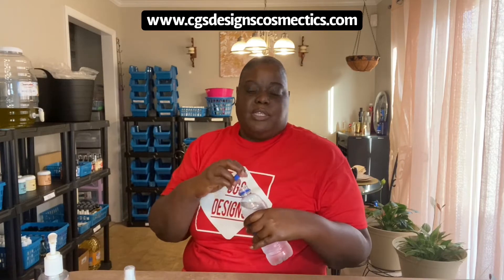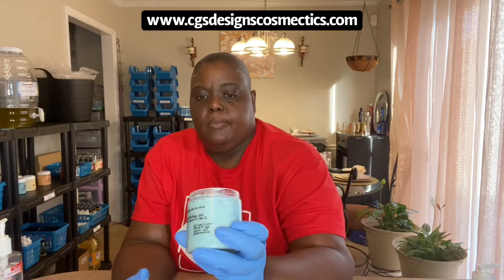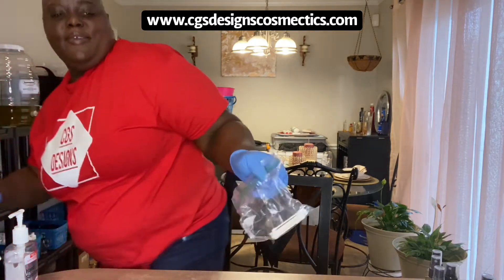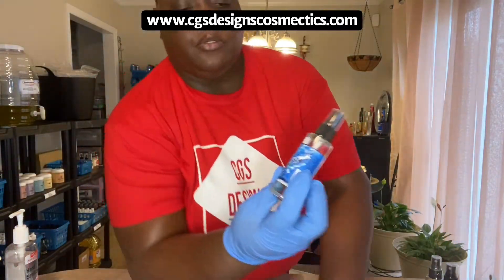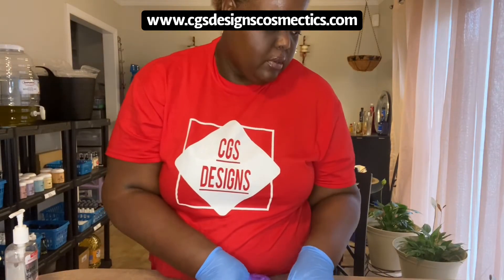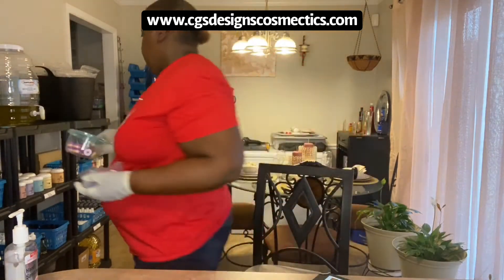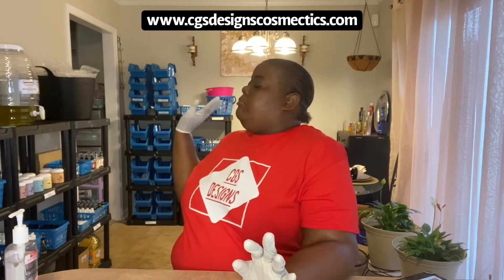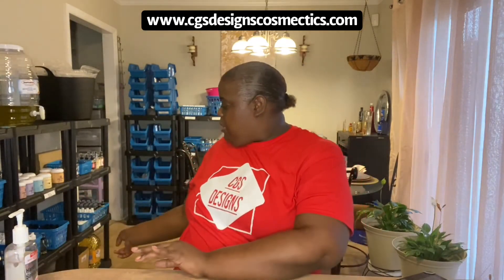(I’m Back) Introducing CGS Designs & Cosmetics.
Hey you guys, sorry I have been missing in action. But this video will show you what I have been doing. Trust and believe that the cooking videos are coming back, soon. Make sure you guys leave a comment in the comment section, and tell me what you guys would like to see me cook next.

Here is the link also to my website. Come shop with CGS Designs & Cosmetics you won’t be disappointed.